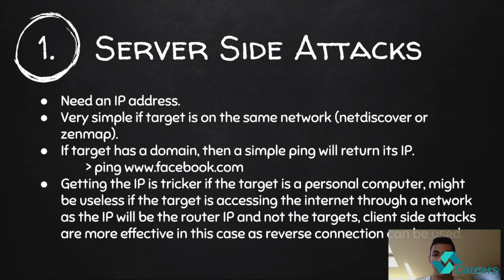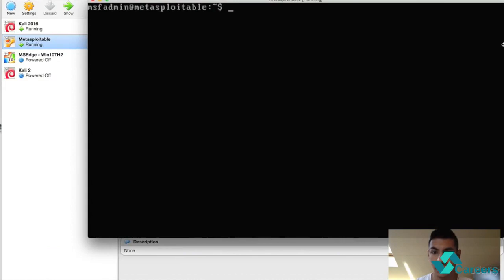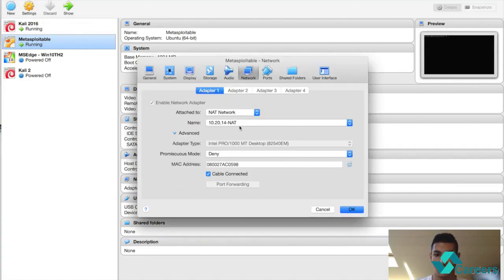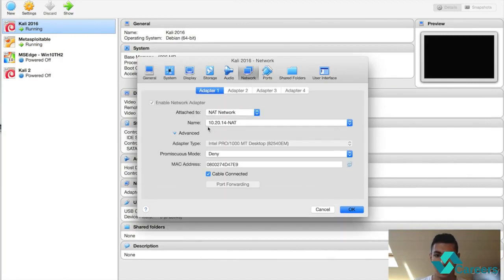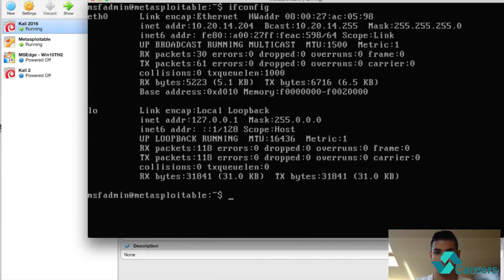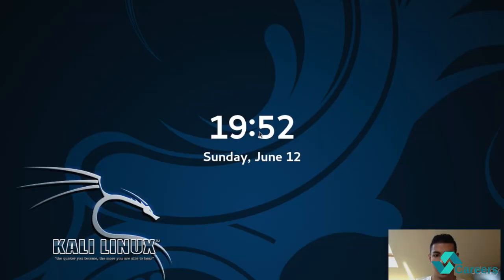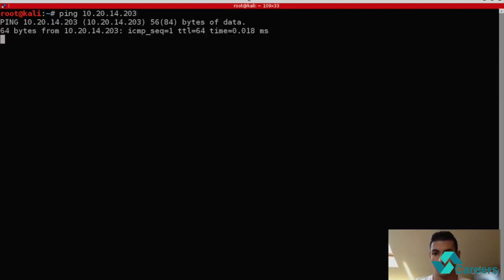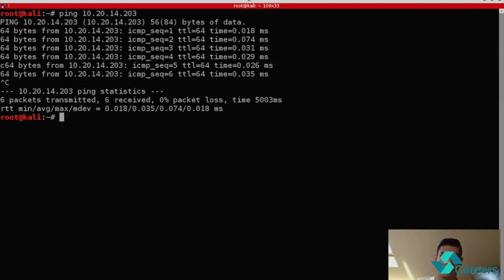36 Introduction_3277